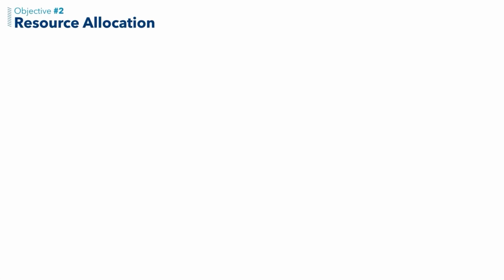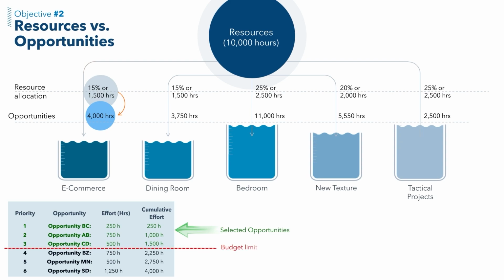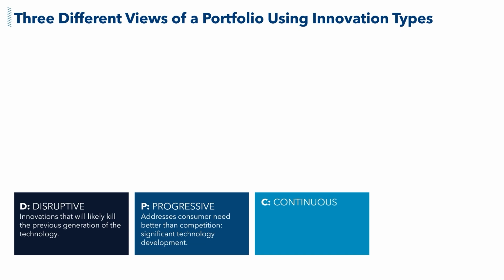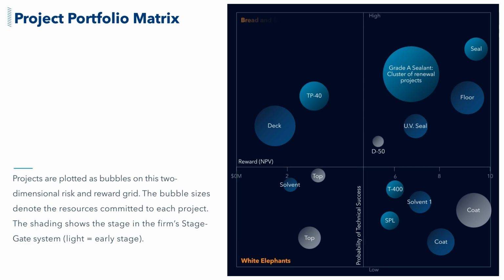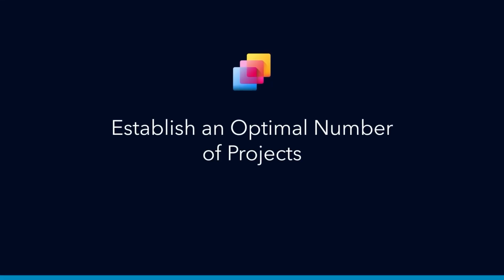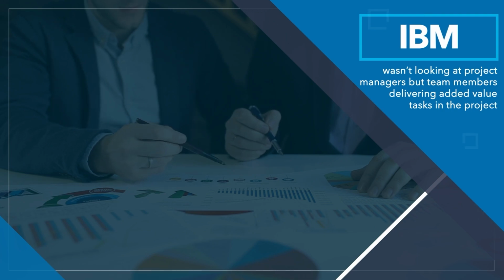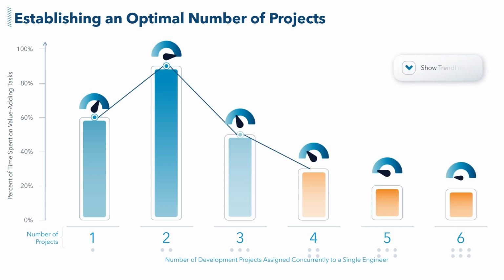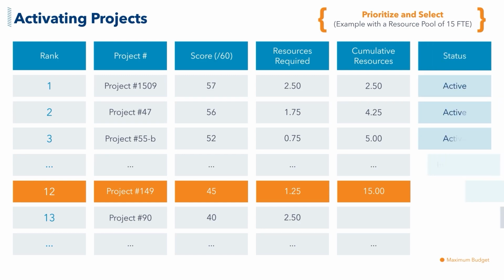Dave's Takes - How to allocate resources in an innovation project portfolio review?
►► How to allocate resources in an innovation project portfolio review?

Too often, organizations accept project regardless of their innovation capacity. Learn how your innovation capacity can help you draw a line in your innovation project list.